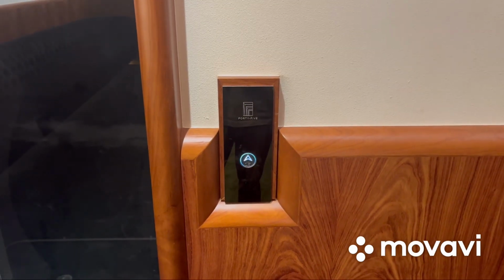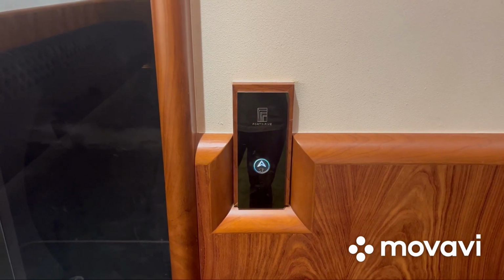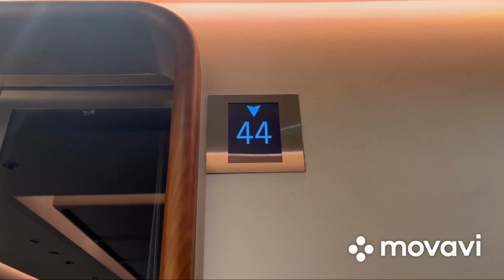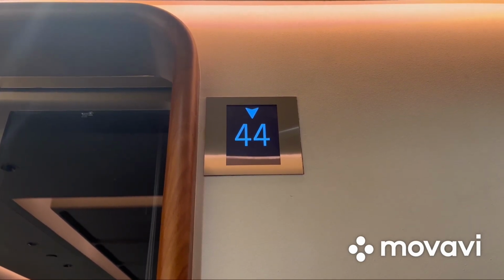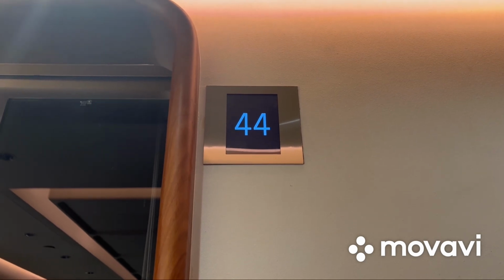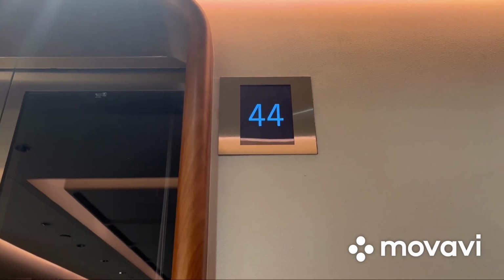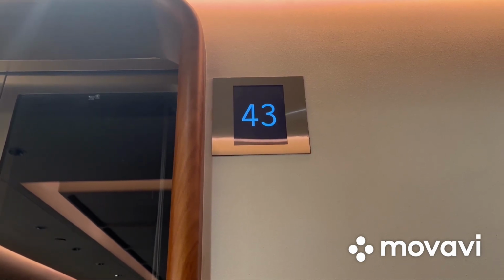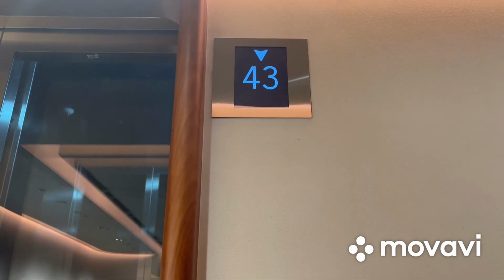Brand new Schindler MRL traction elevator to Forty-Five @ Gloucester Tower in Central, Hong Kong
This elevator was nice with the touchless Everbright buttons, vertical TV indicator, and a voiceover in English, Cantonese, and Mandarin. @TheElevatorChannel, what do you think of this elevator?

Elevator information
Brand: Schindler
Capacity: 1600kg and 21 persons
Year installed: 2023
Floors served: 43, 44, R
Fixtures: Everbright
Scenic windows: Yes
Door type: Center opening
Braille/tactile on buttons: Yes
Operating panel for wheelchair: Yes
Automated voice guidance: Yes, in English, Cantonese, and Mandarin
Arrival chimes: No
Direction indicator: Yes, combined within the floor indicator